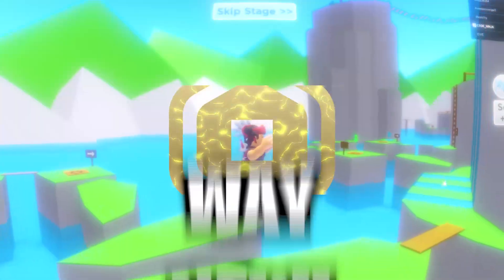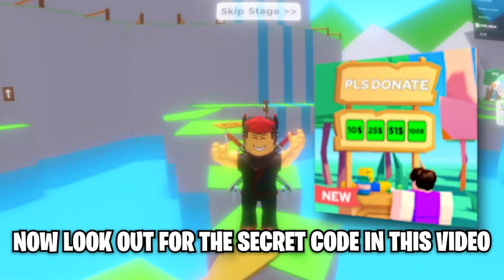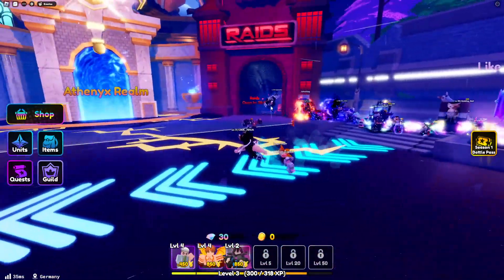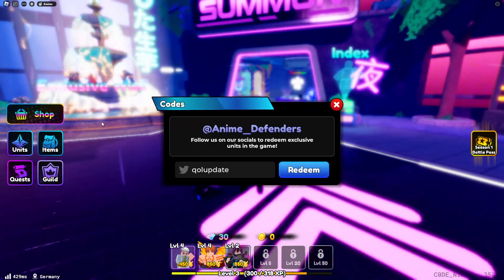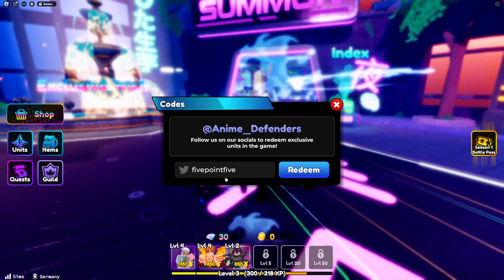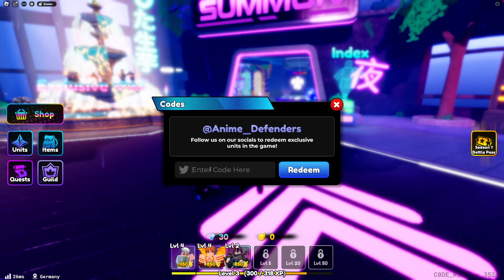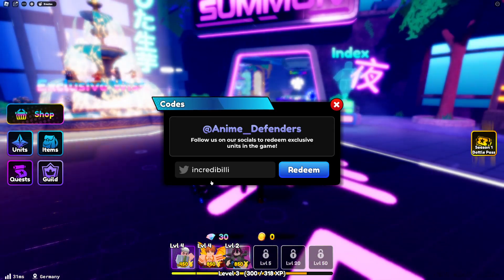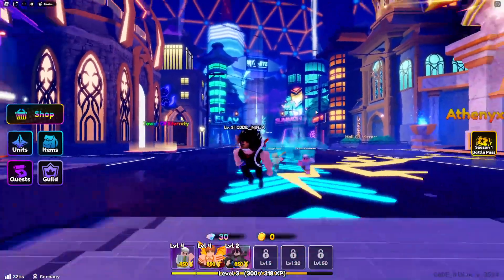Anime Power Defense MYTHIC ADMIN CODE!